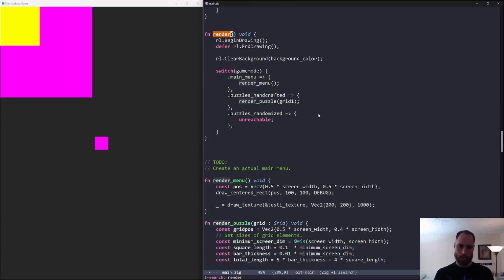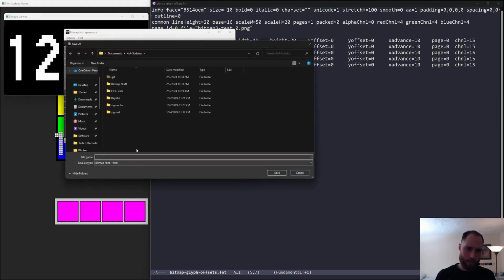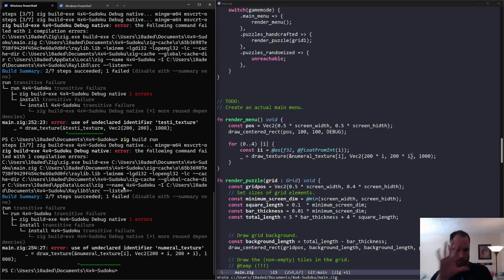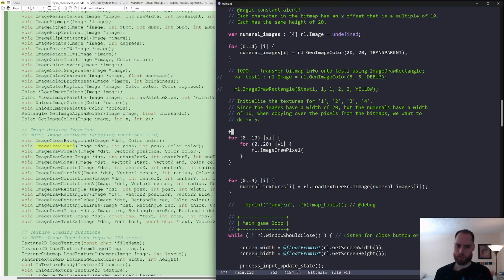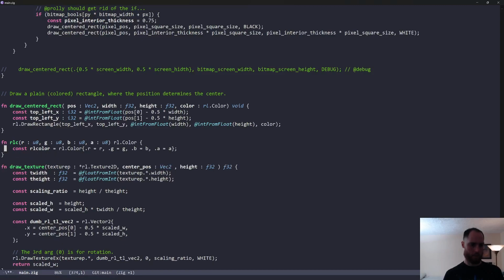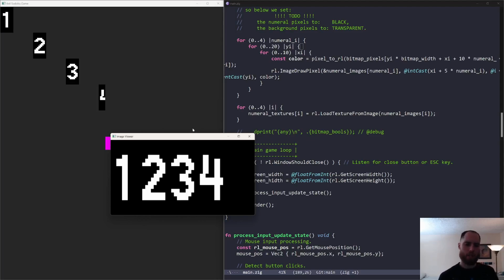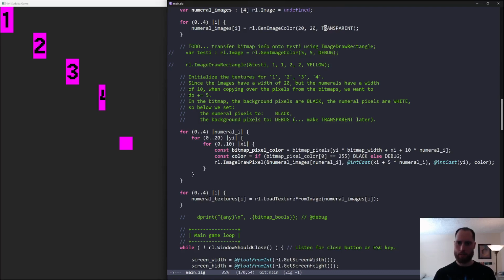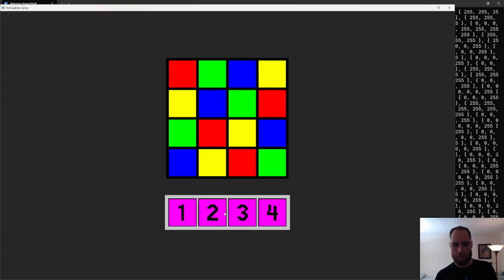Game Programming in Zig: 4x4 Sudoku Game [Part 11/24]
The detour into bitmaps is over! In this stream we created four square textures, each containing a glyph from our bitmap. With this done, we can now get back to the gameplay programming. All code is available on my github; the relevant handles are below.